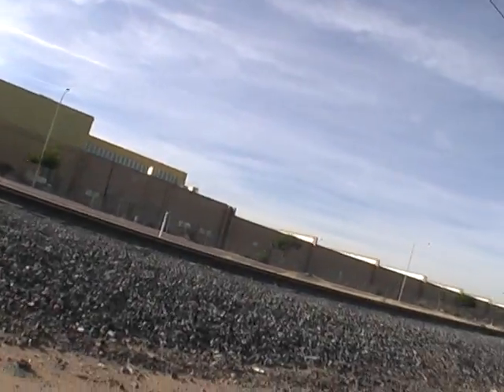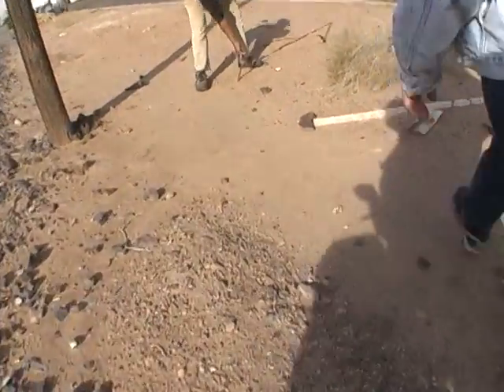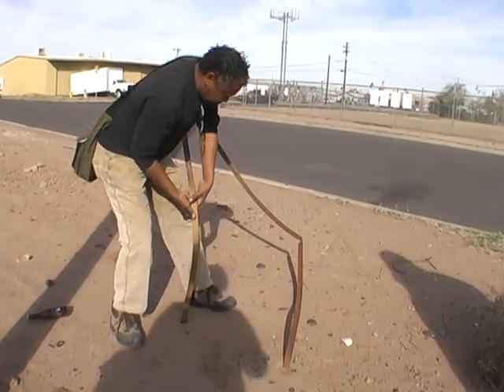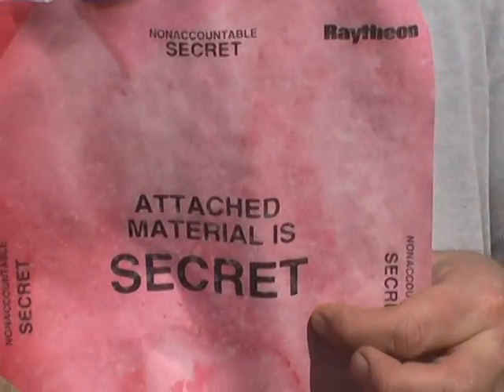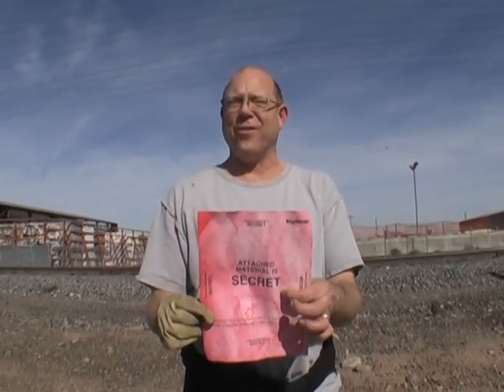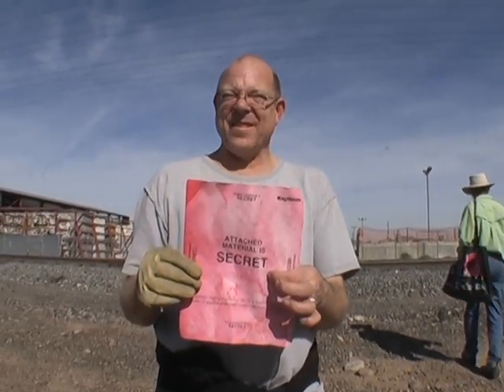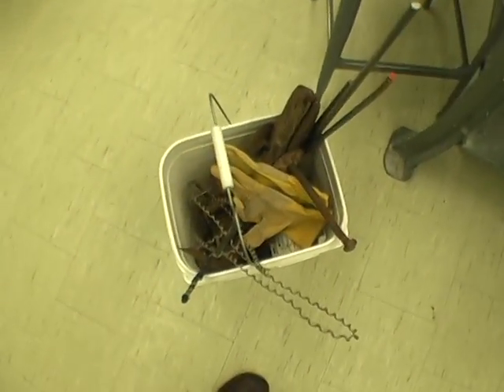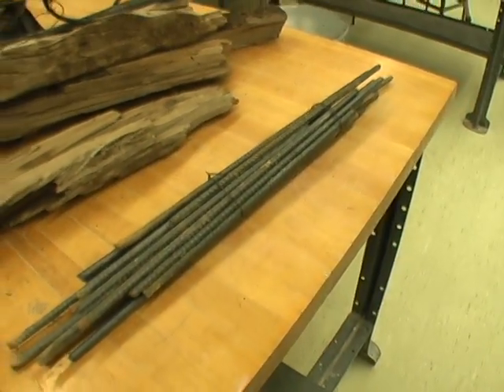Santa Fe Railroad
Episode 7, in which we threaten national security.